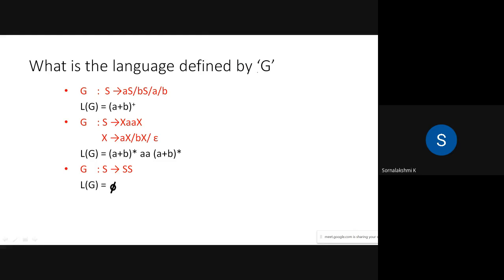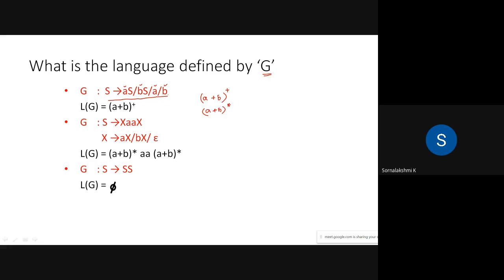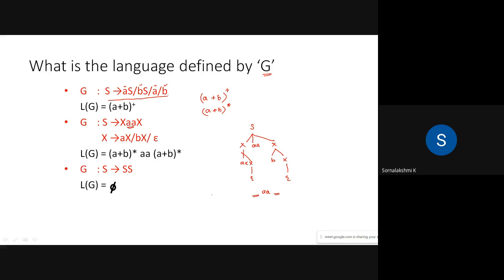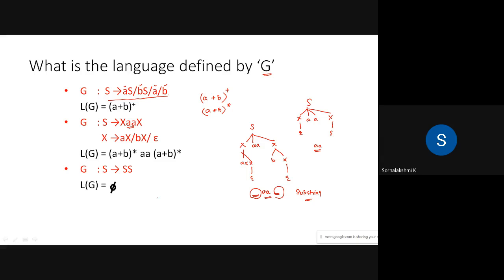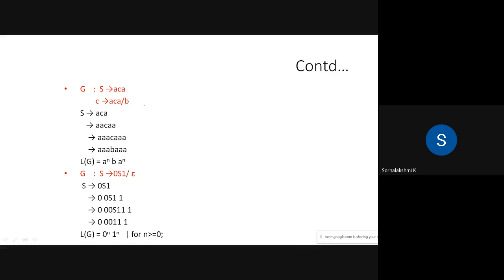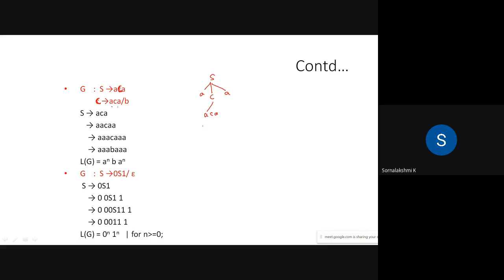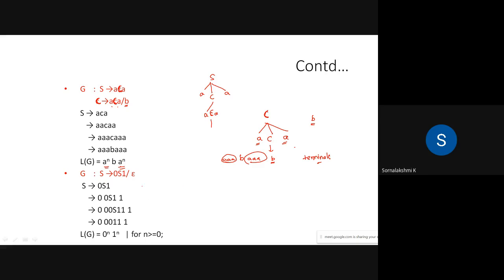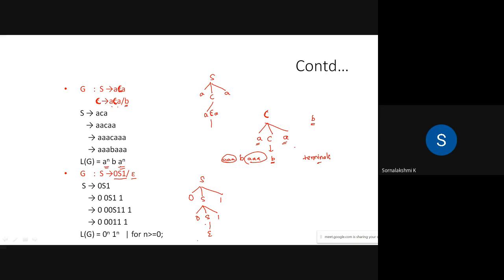4 Examples of Grammar